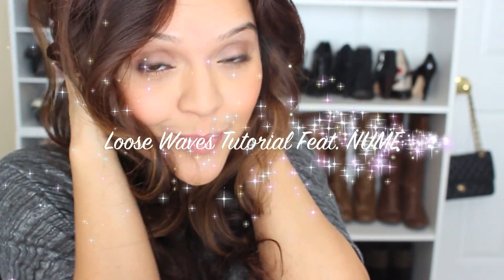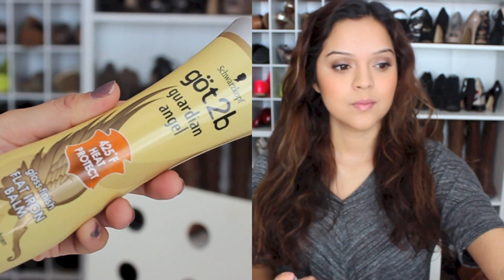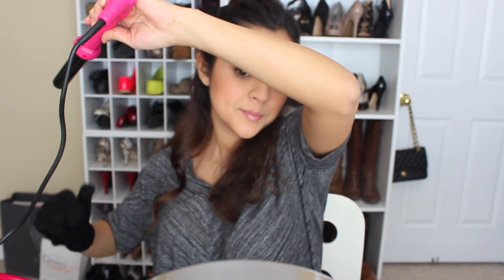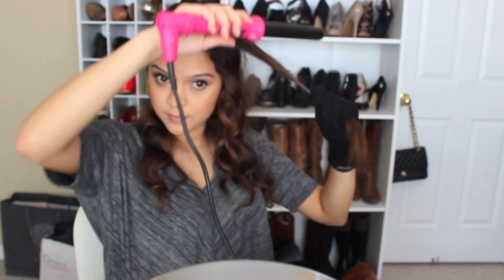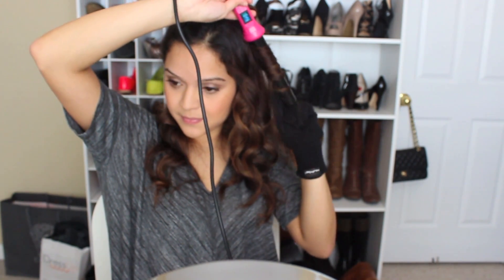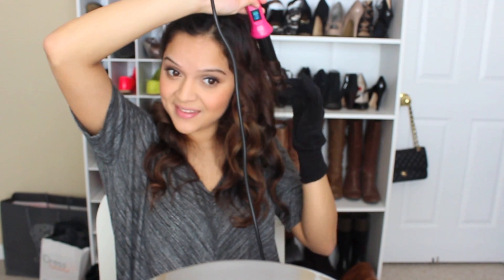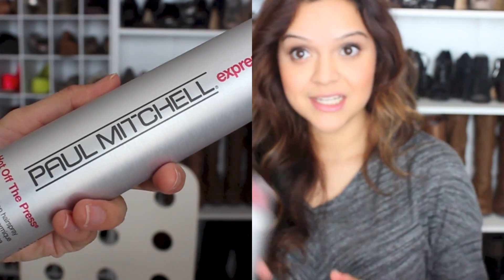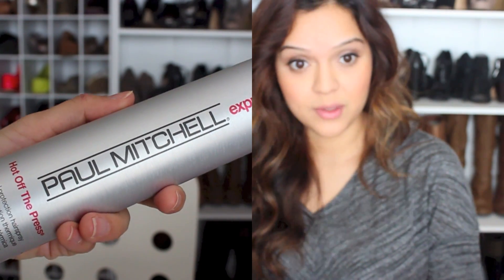Loose Waves Tutorial Feat. NUME 25MM Curling Wand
Hello There! In this video, I share with you a quick tutorial on how to achieve loose waves! I use the NuMe 25mm curling wand!

My Links